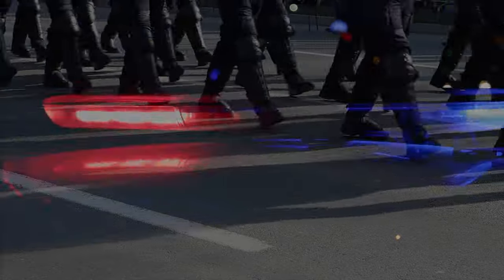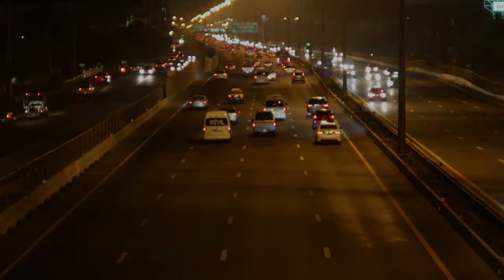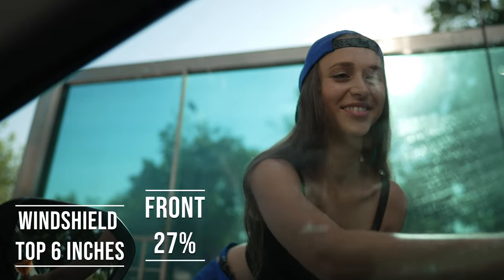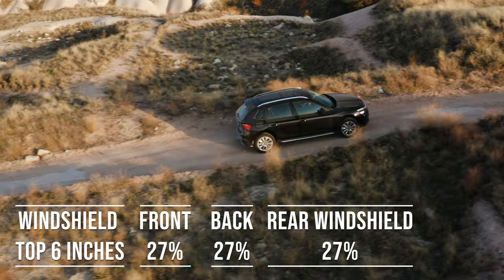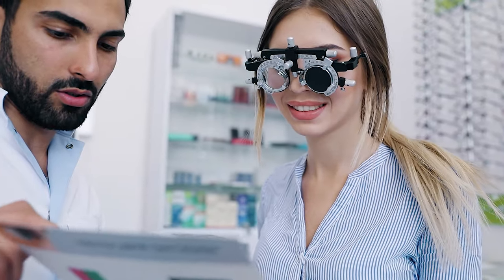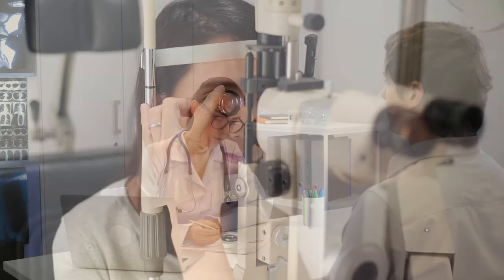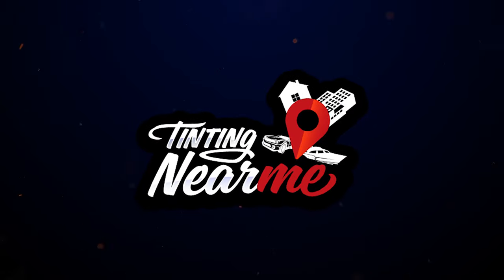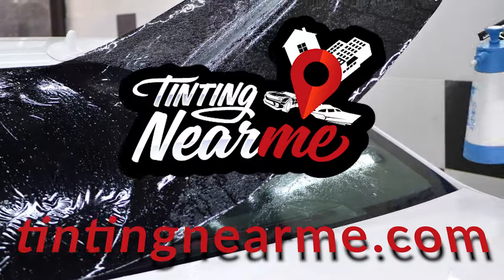2024 South Carolina Window Tint Laws Explained - Know the Legal Tint Limit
Stay informed about South Carolina's tint laws for 2024! In this video, we'll break down the regulations for car window tinting in SC and keep you up-to-date on any changes. Don't get caught with illegal tint - watch this video to protect yourself and your vehicle.